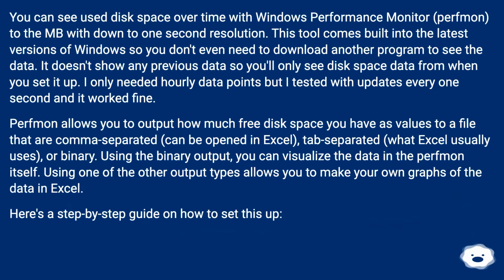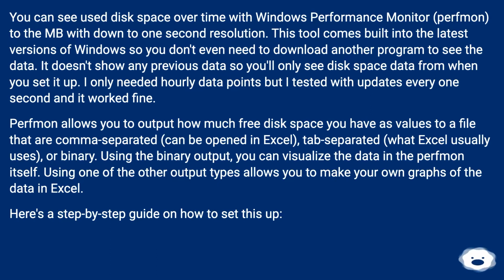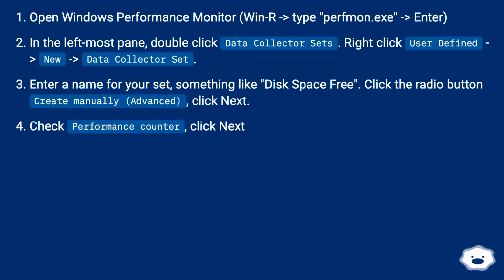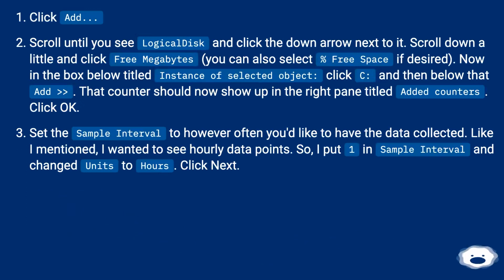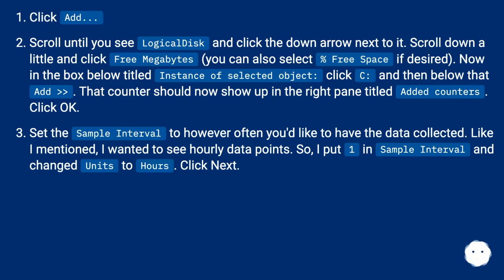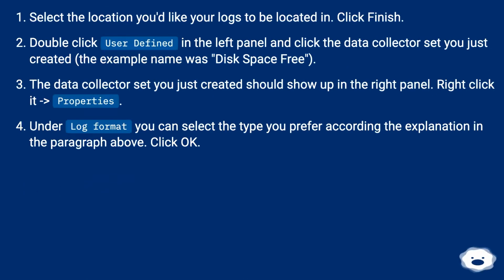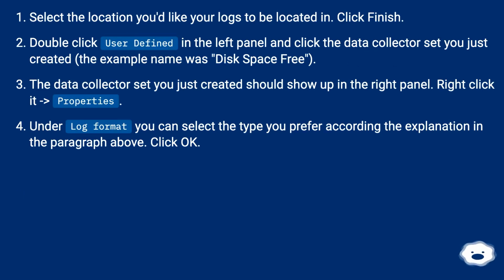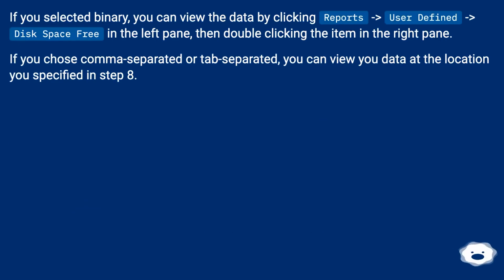Windows: How can I see disk space used over time?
Chapters
00:00 Windows: How Can I See Disk Space Used Over Time?
00:44 Accepted Answer Score 25
03:46 Answer 2 Score 1
04:03 Thank you